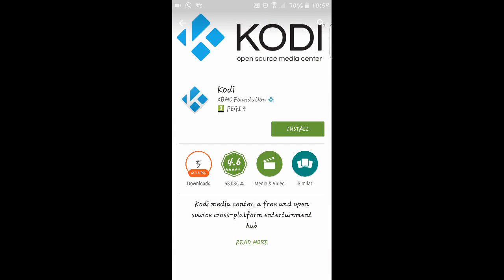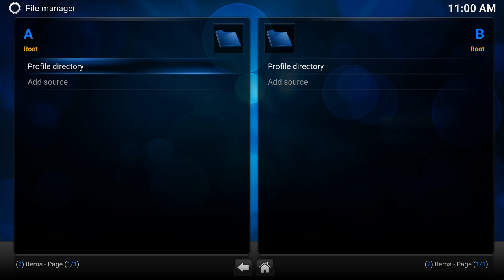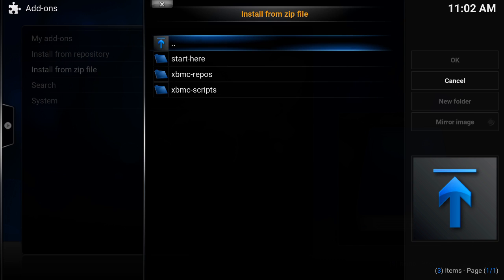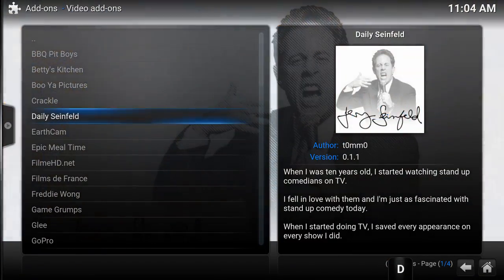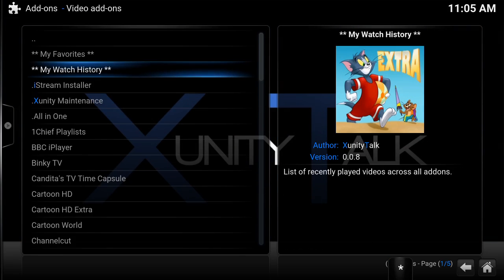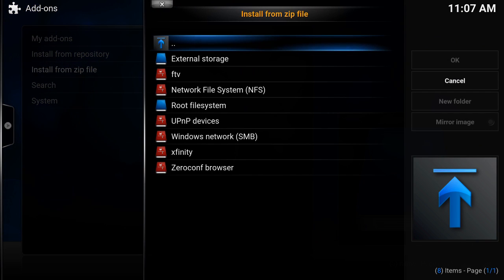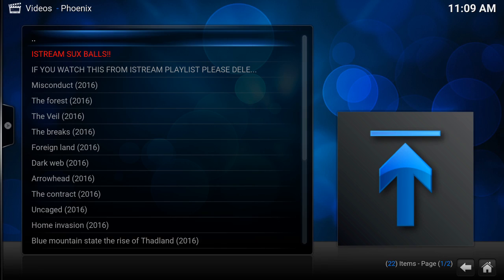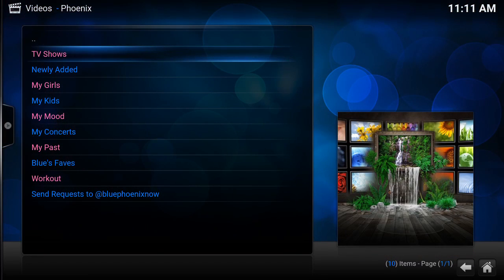How To Install Kodi 16.0 On Android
Kodi tutorial, loads more to come

KRBTECH

PEACE